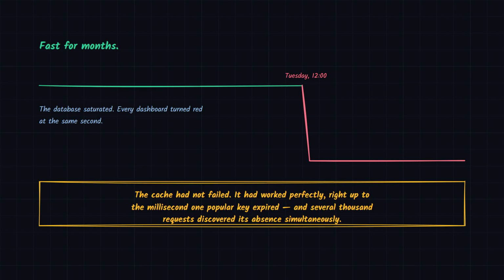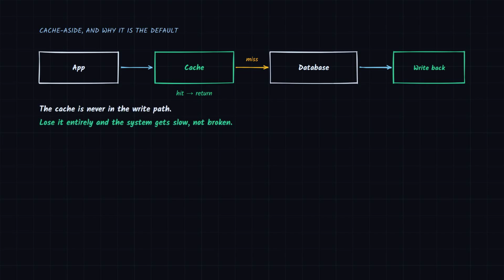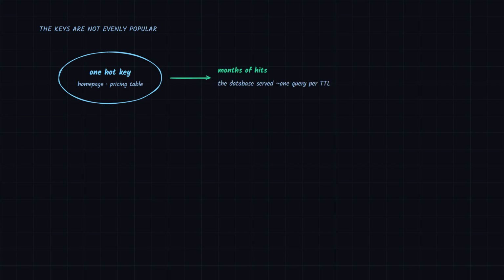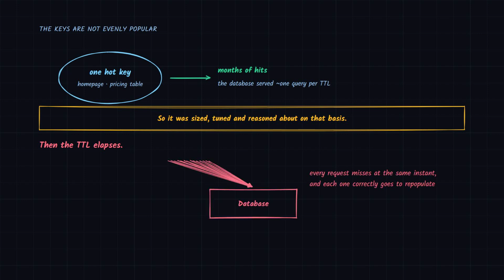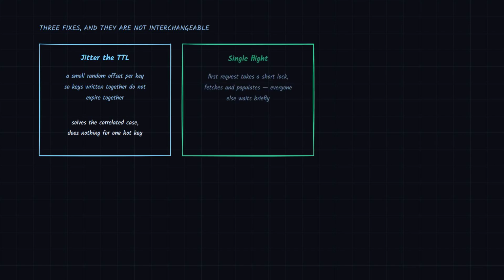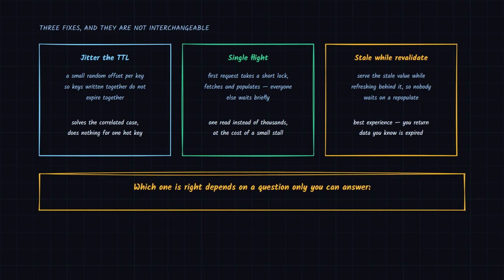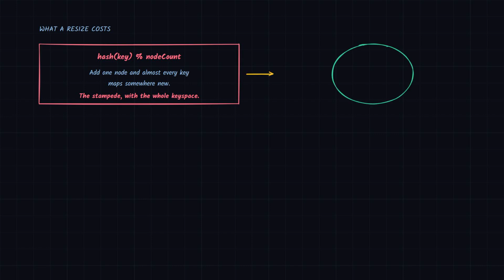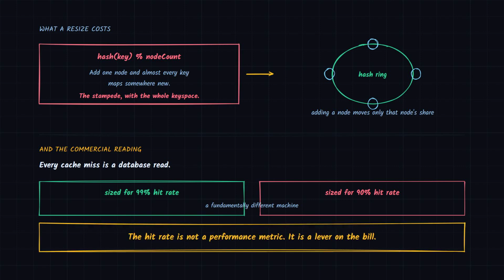Distributed Cache Design: Surviving the Cache Stampede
The cache worked perfectly right up to the millisecond it expired, and then the database fell over. Cache-aside, the thundering herd, TTL jitter versus single-flight versus stale-while-revalidate, and why consistent hashing decides what a resize costs you.

Chapters
0:00 The Database Fell Over at Noon
0:38 Cache-Aside, and Why
1:45 Everyone Misses at Once
2:57 Three Fixes, Three Trade-Offs
4:11 What a Resize Costs
5:14 Where This Goes Next